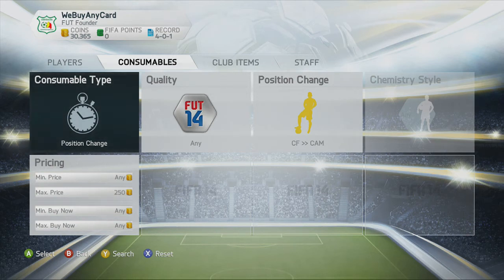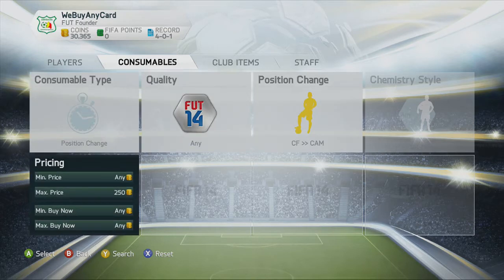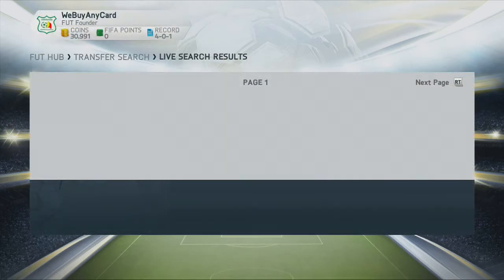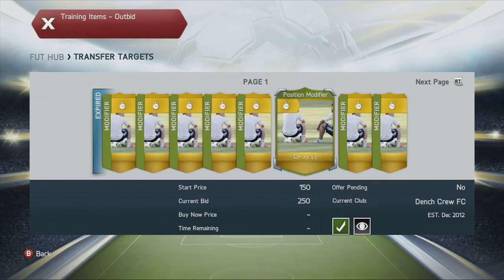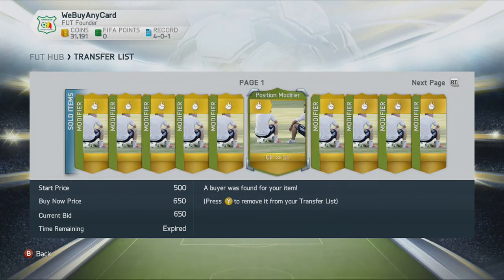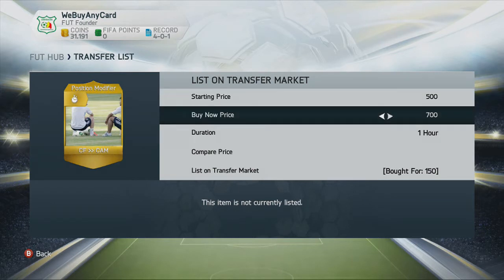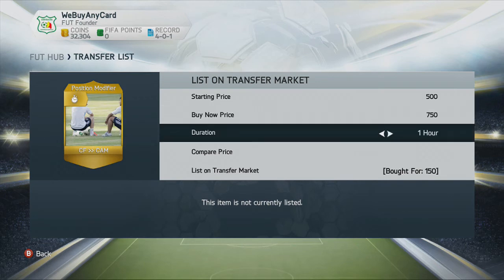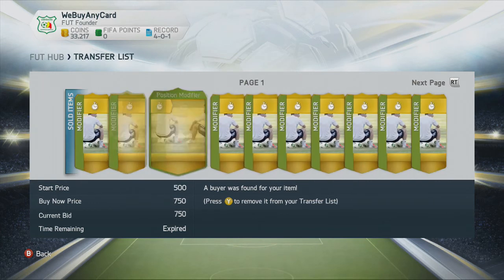FIFA 14 I Ultimate Team - Best way Of Making Coins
This is the method I use to make a sh*t ton of coins, with hardly any at all.

Step 1. Search Consumables - Position change - (CF-ST / CF-CAM) for a max price of 250 coins and bid on as many as possible.

Step 2. Collect the cards won from your transfer targets and put them up for sale in your transfer list, I chose to list the CF-CAM cards for 500 start bid and 750 buy now and the CF-ST cards for start bid of 450 and buy now of 650 coins.

Step 3. RINSE AND REPEAT.

I hope this helps you out guys, If you feel this helped please leave a message on here or on Xbox. My gamertage is Ikristiano.
As always take care.